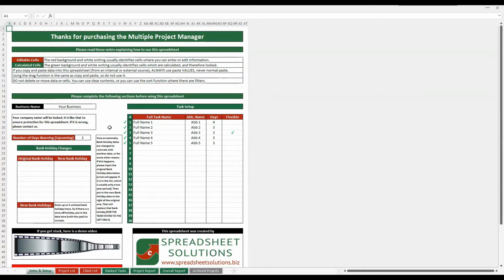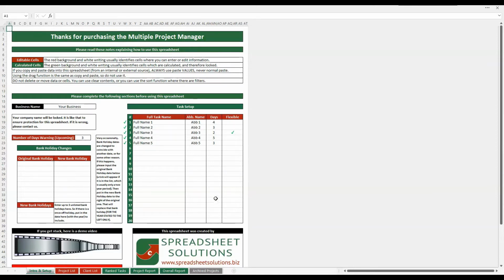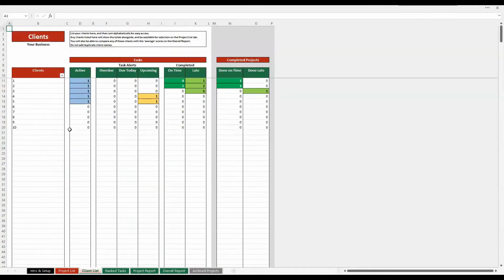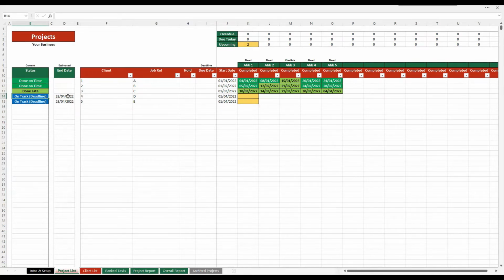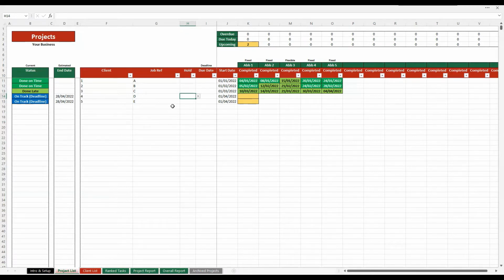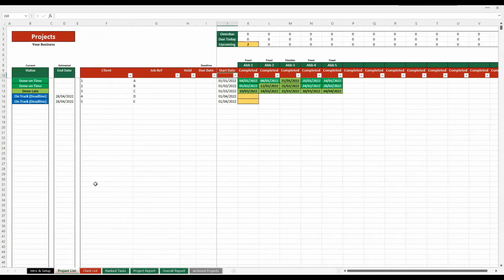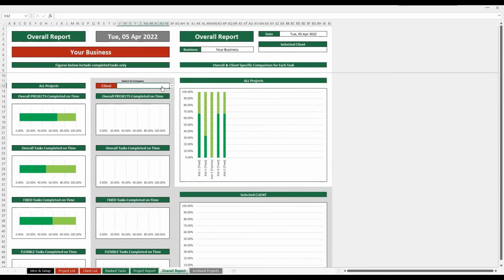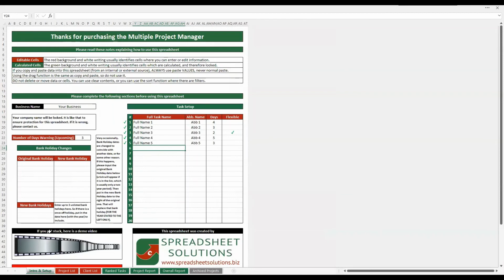Multiple Project Manager Demo Video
This tool allows you to track the stages of your process for various projects at once. Do you have a clear list of tasks in your process? Do you manage various projects at once? If so, this will help you to keep on top of your tasks, as well as to calculate the success of your projects. Take a look.